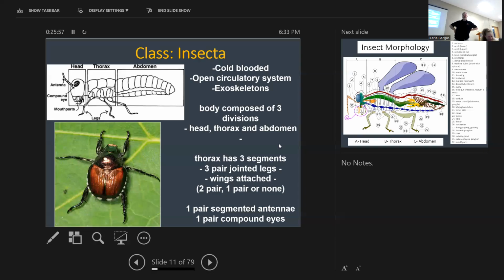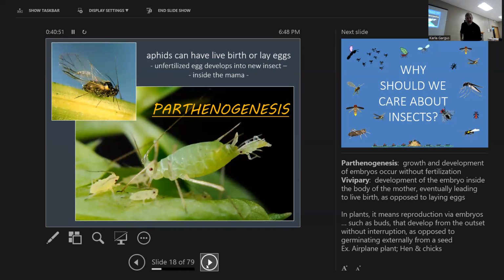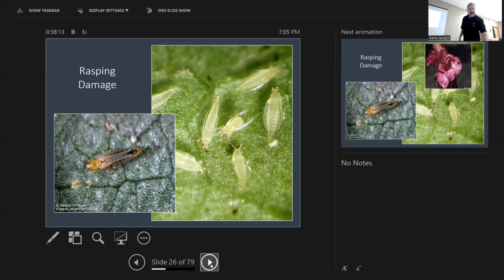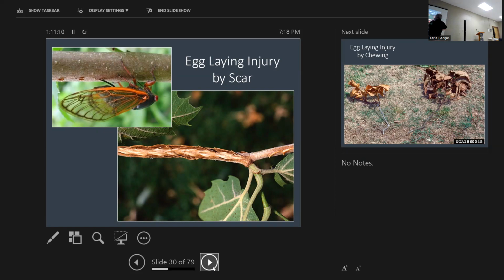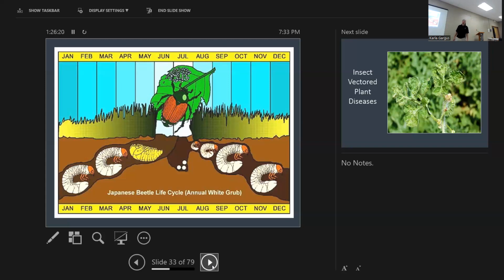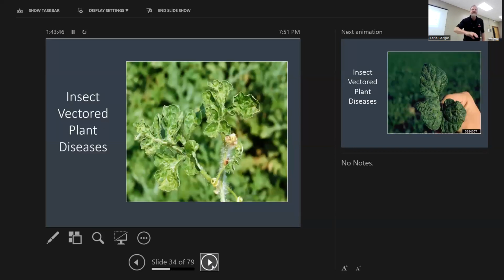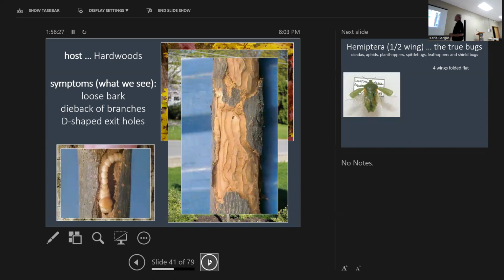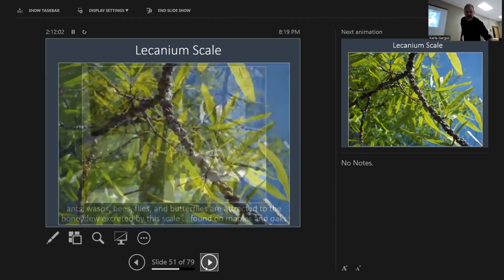MG Insect Class Sudbrink